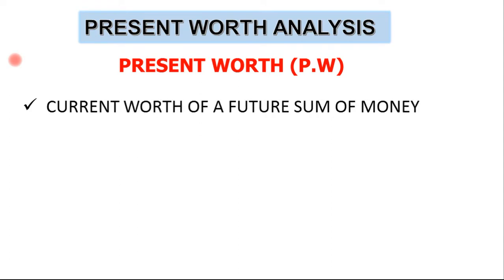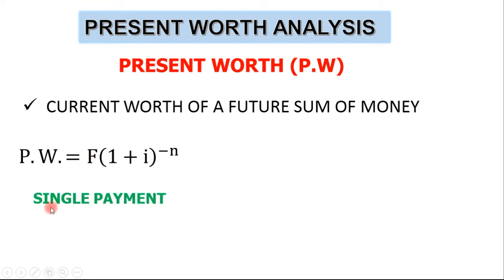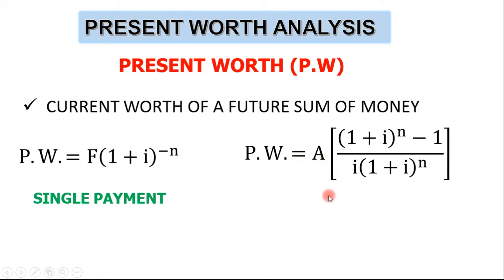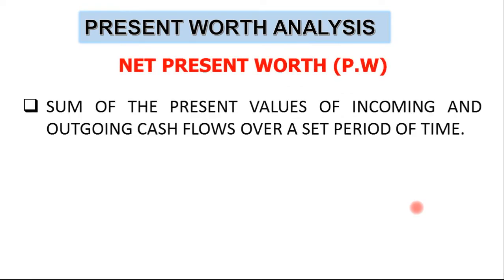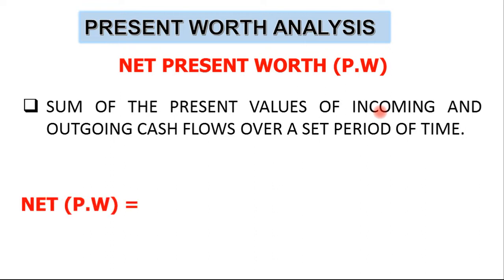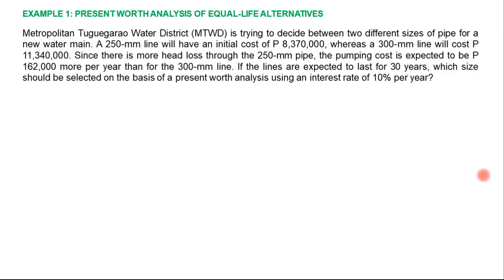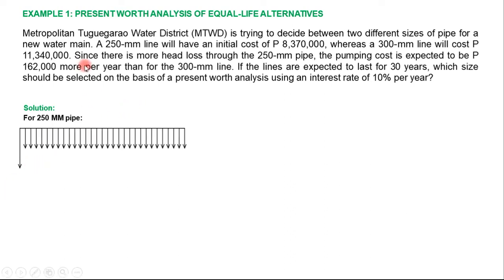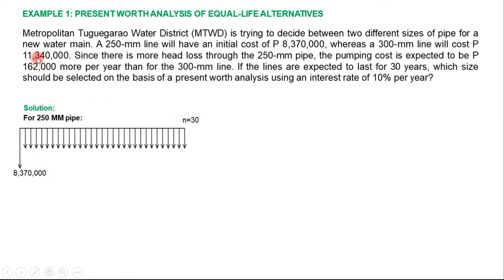Engineering Economy-Present Worth Analysis of Equal Life Alternatives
1. Engineering Economy-Present Worth Analysis of Equal Life Alternatives

2. Engineering Economy-Present Worth Analysis of Different Life Alternative

3. Engineering Economy-Future Worth Analysis of Equal Life Alternatives

4. Engineering Economy-Future Worth Analysis of Different Life Alternatives

5. Engineering Economy-Annual Worth Analysis